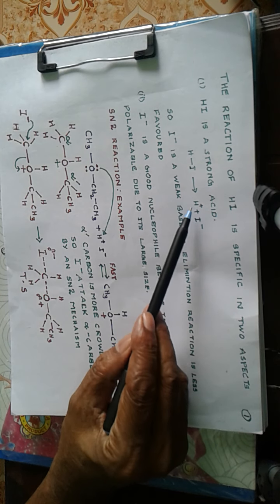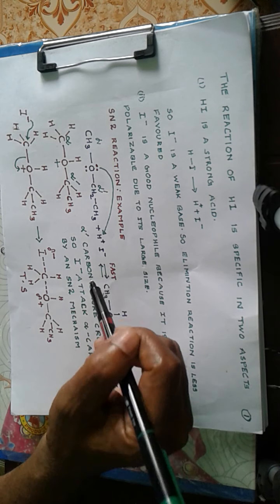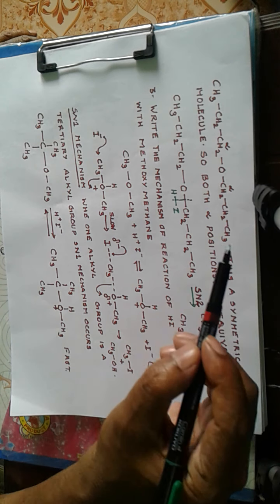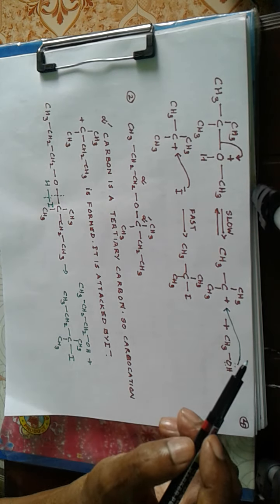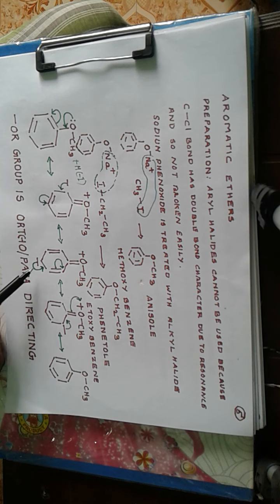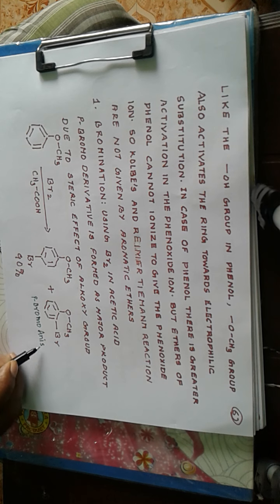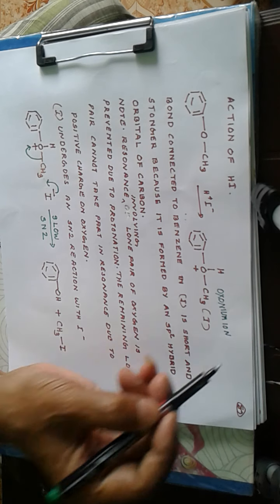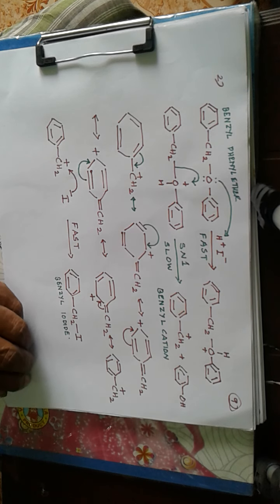Reactions of ethers,aryl ethers